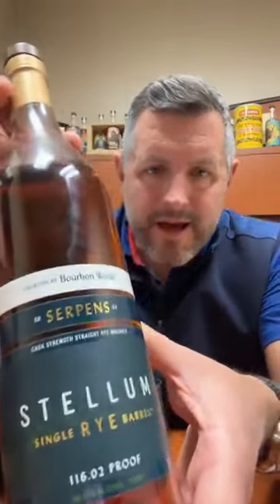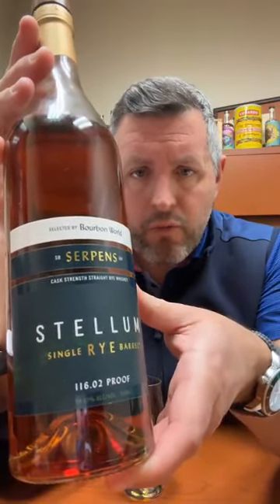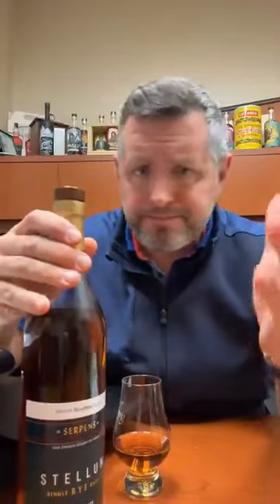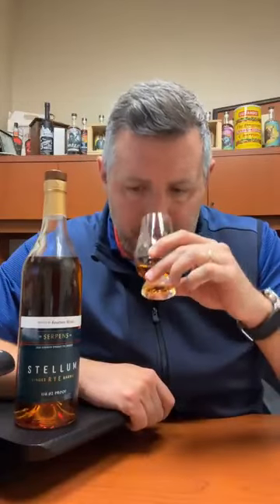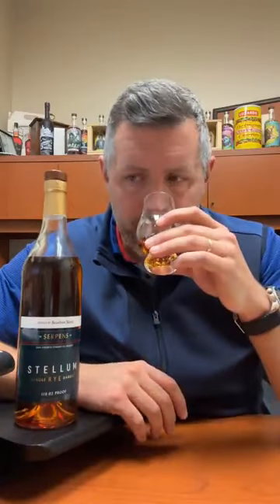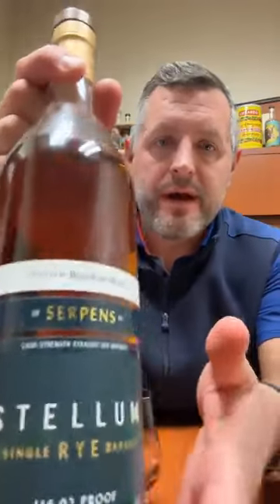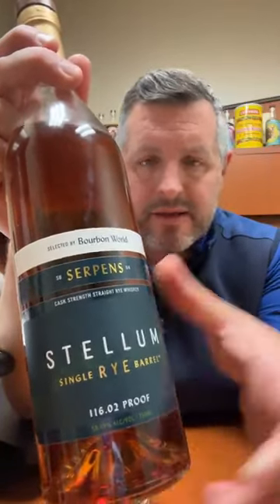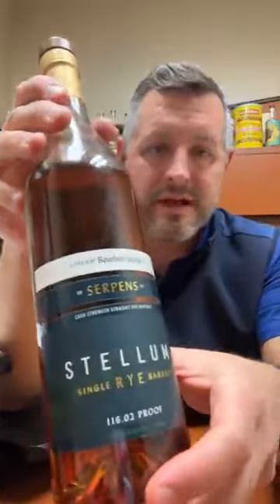Stellum Single Barrel Serpens Rye Whiskey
This 5yr MGP 95% rye bottled at 116.02 proof from Stellum is the spiciest, maltiest MGP I've tasted in a long time. Nose is fairly muted with some light florals and lemon. But on the palate this thing EXPLODES! Classic MGP rye spice with mint, cinnamon, lemon, but with the added bonus of malt. Combine a really good Stranahan's Snowflake release with a 10yr barrel strength MGP, and that's what I'm talking about, a complete and whole whiskey with the MAXIMUM amount of flavor.

Fresh, Hot, Bourbon Content Delivered to Your Inbox.